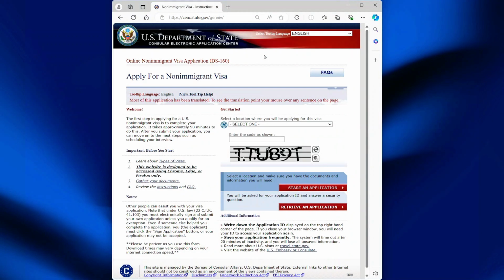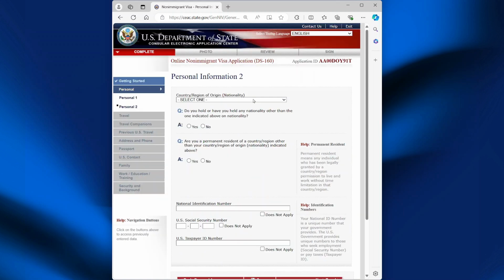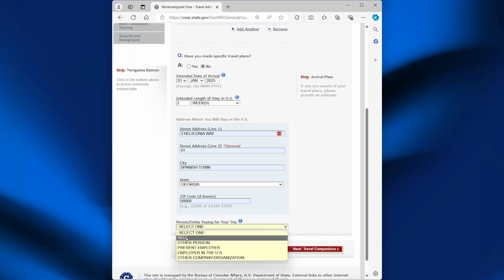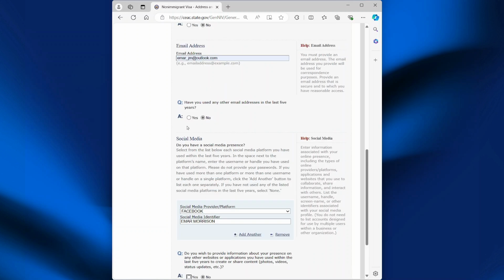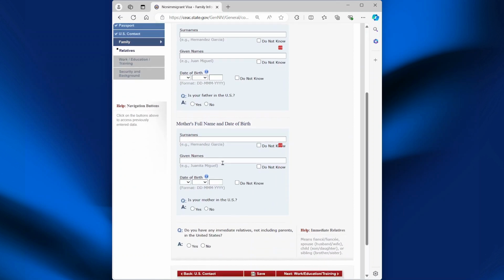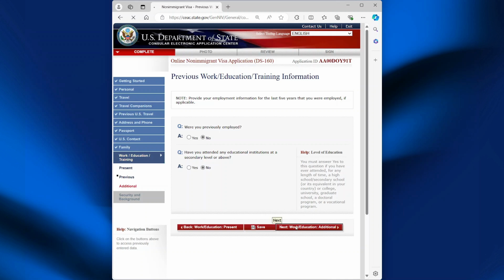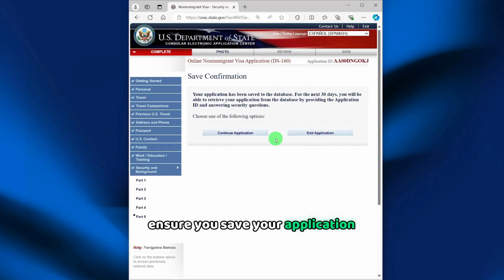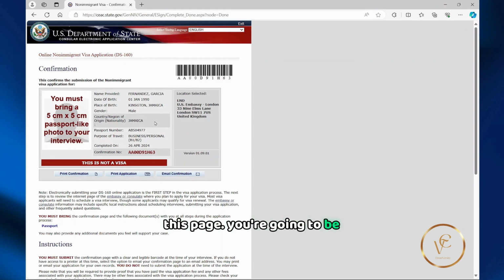How to Apply for US Visa in South Africa (Step-by-Step)